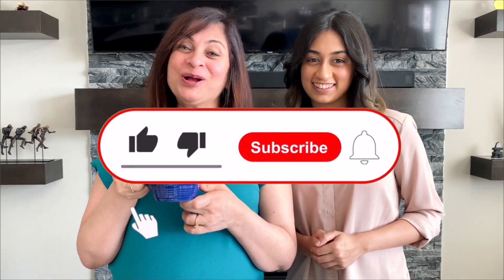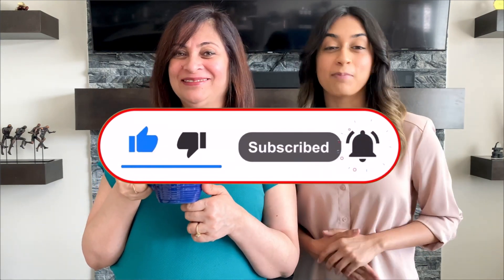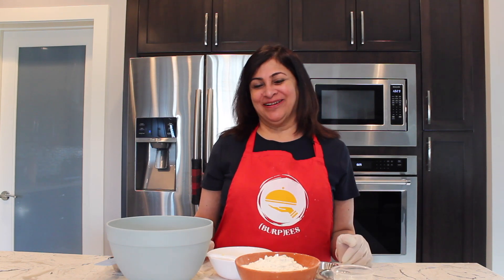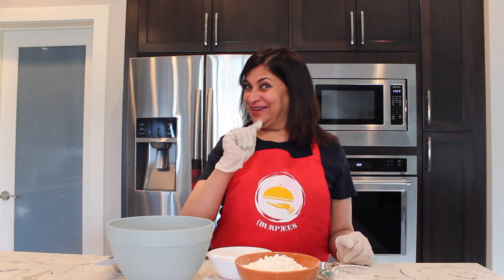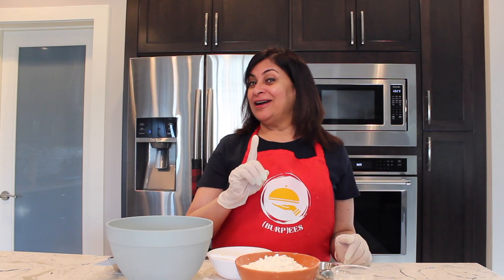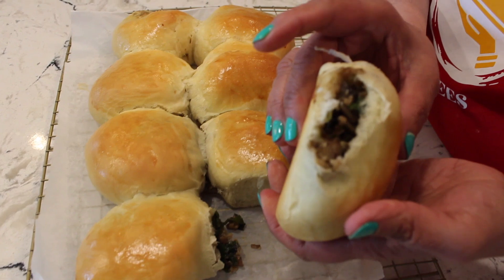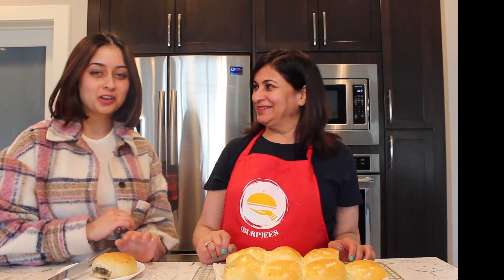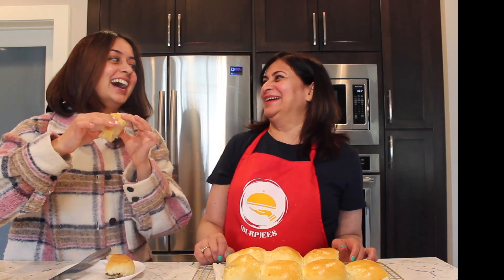Garlic Mushroom Dinner Rolls | Ramadan Recipe | Suhoor & Iftar | Baked Recipe | (Burp)ees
Hello! We are so happy to have you here! Get ready to be blown away with lots of easy recipes coming your way. Here's where you can reclaim your health without compromising the quality and deliciousness of your food!

My favourite kitchen gadgets: